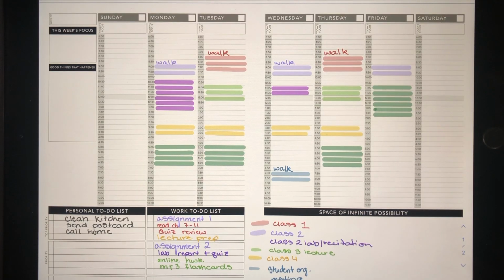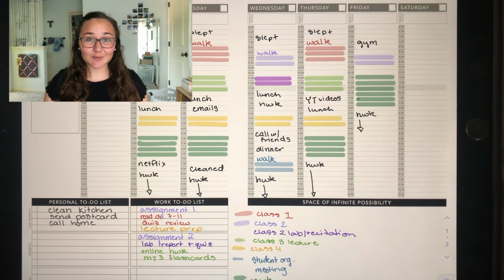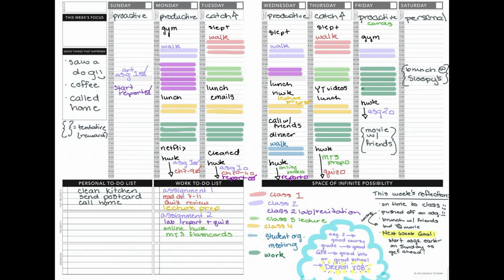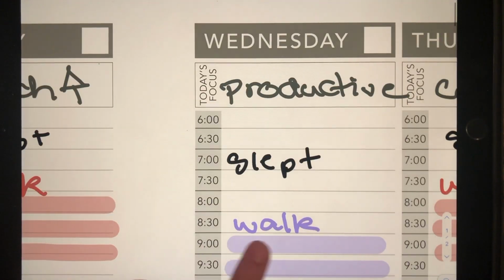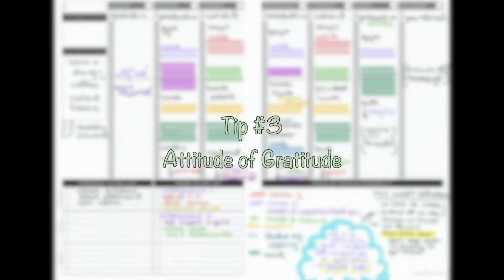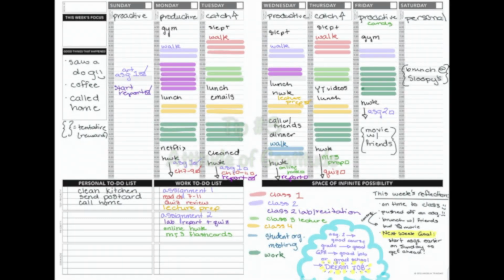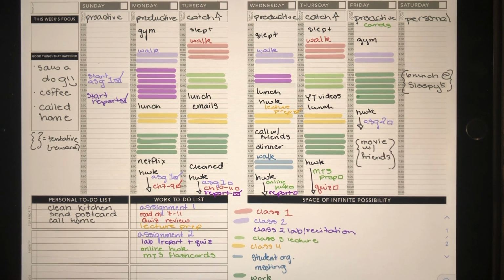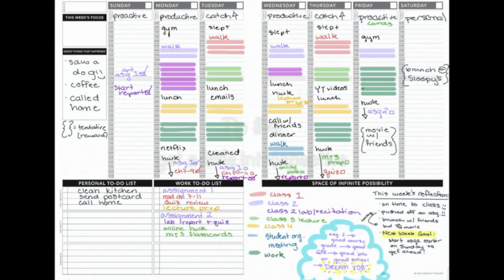How to Create a Next Level Passion Planner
In this video, academic coach Taylor shares tips for making your planner- passion planner or otherwise- work for you. (NOT SPONSORED)